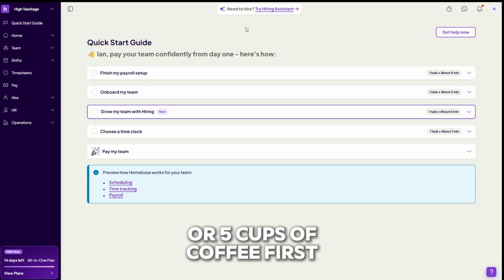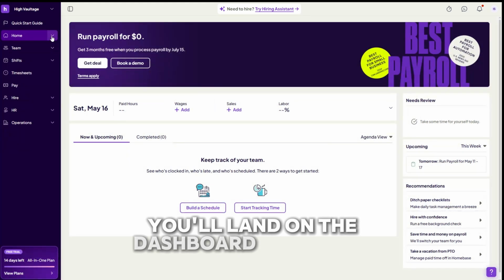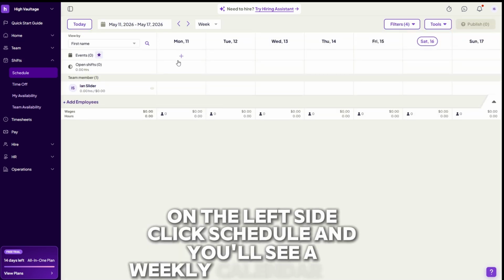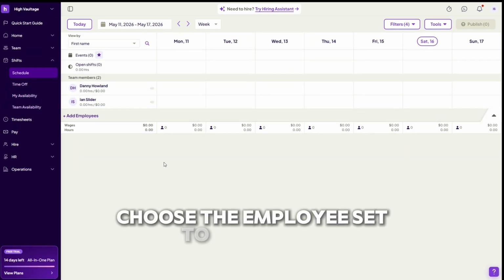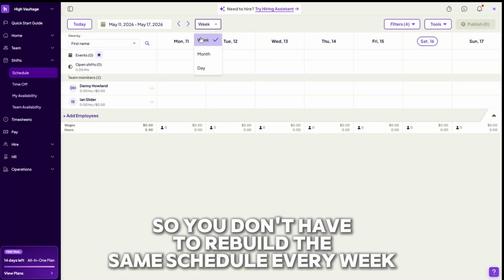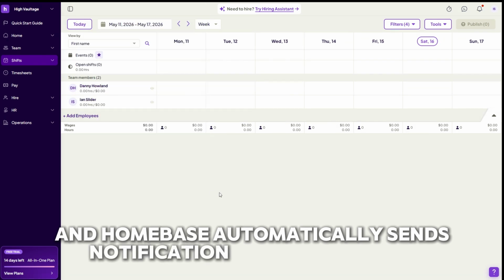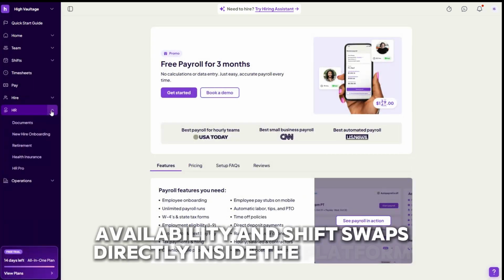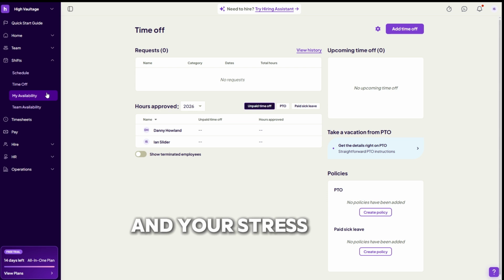How To Use Homebase Scheduling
How To Use Homebase Scheduling - Full Guide

Want to know how to use Homebase Scheduling? In this video, I’ll show you how to create employee schedules in Homebase, add shifts, manage availability, publish schedules, and keep your team updated from one place.

This guide is useful if you use Homebase for employee scheduling, shift planning, time tracking, team management, or managing hourly workers across one or multiple locations.

In this video, you’ll learn:

How to create a work schedule in Homebase
How to add employee shifts
How to edit or delete scheduled shifts
How to check employee availability
How to manage time off requests
How to publish a team schedule
How to notify employees about schedule changes
How to use Homebase on desktop or mobile
What to do if Homebase Scheduling is not working

Homebase Scheduling helps managers build work schedules, assign shifts, check availability, manage team changes, and share updated schedules with employees. Instead of using spreadsheets, messages, or paper schedules, you can organize shifts inside Homebase and make sure your team can see the latest version.

To use Homebase Scheduling, log in to your Homebase account, open the Schedule section, choose the correct location and date range, add shifts for your employees, adjust times and roles, review availability or time off requests, then publish the schedule when it is ready.

If you need to make changes later, you can edit the shift, reassign it, delete it, copy shifts, or update the schedule and notify your team. This helps reduce confusion and keeps everyone aware of their upcoming work hours.

If Homebase Scheduling is not working, check that you are logged into the correct account, using the correct business location, have the right manager permissions, and that your employees have been added correctly to the team.

Follow this full guide to use Homebase Scheduling, create your employee schedule, and manage shifts more easily.